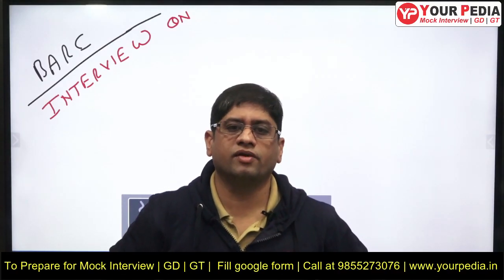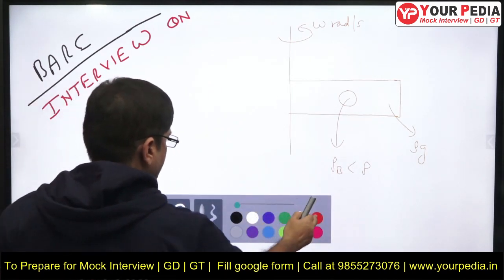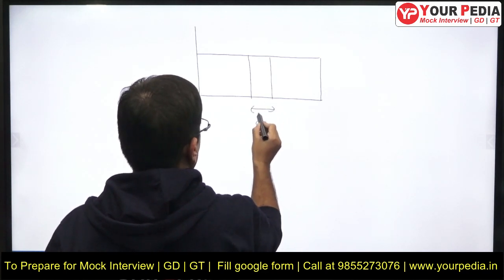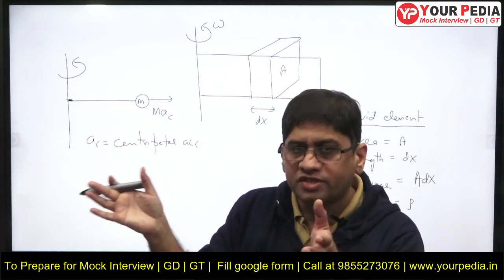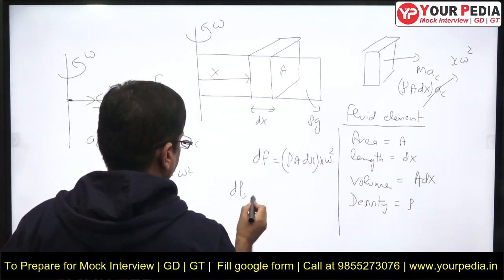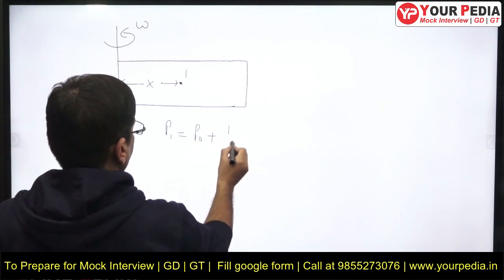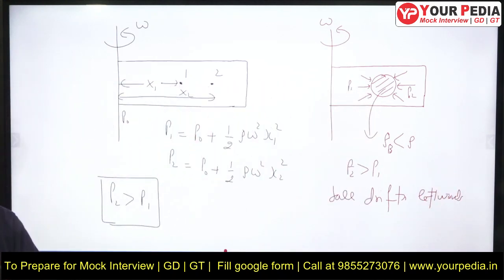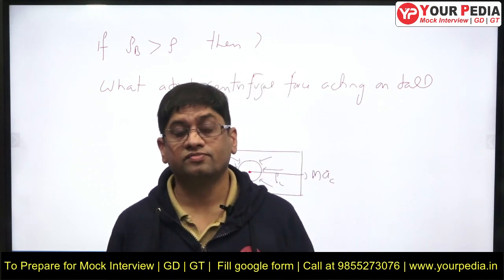Question asked in BARC 2021 Interview | BARC Actual Questions asked interview | BARC Interview Qs